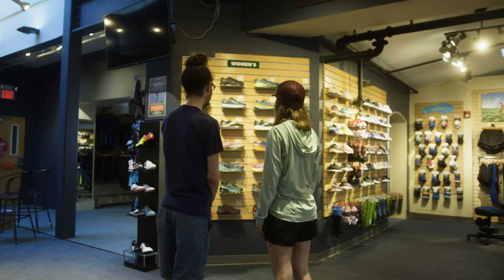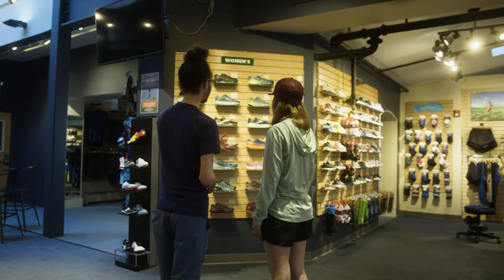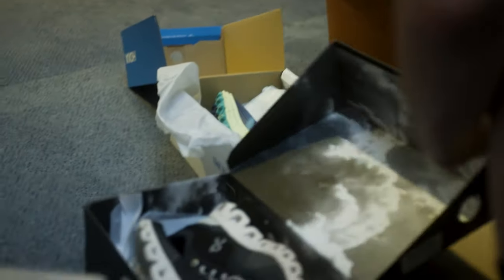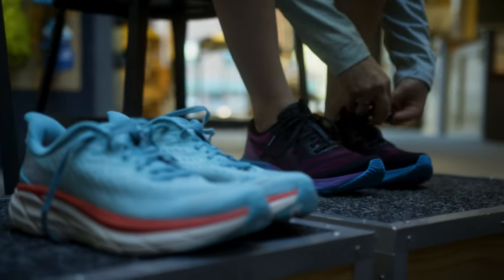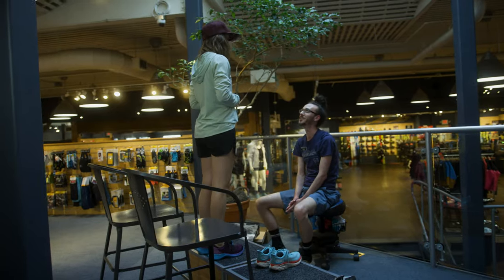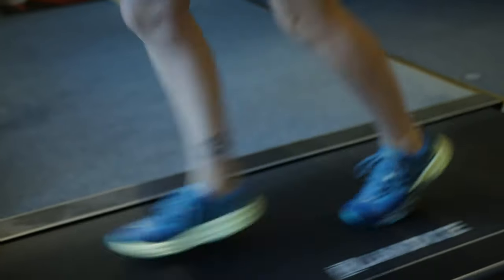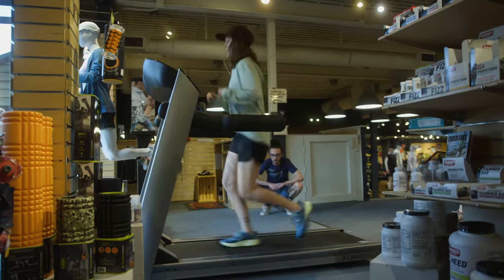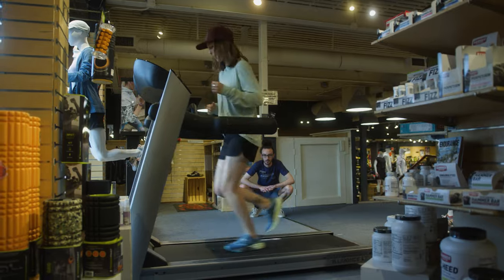The Skirack Run Shoe Fit Process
Here at Skirack, we do more than just find a shoe that looks good and fits your feet. We pair you with a shoe that functionally operates that fits your exact needs.

We do this by really getting to know the customer, getting to know what kind of runner they are, what their arch looks like, any past or current injuries, and what their ankle mobility looks like. The list goes on and on from there.

This process allows us to narrow down the wall because we have a very large selection. There are strengths and weaknesses to every shoe and we want to best accommodate what your foot is going to need.

Once we present the customer with a few options, we head over to the treadmill. Here, we can put the customer in a running experience that's going to be closest to what they're actually going to experience out on the road. This gives us another opportunity to view the runner while in motion and further dial in the fit.

After trying a few options, we'll be able to lock in a shoe that feels good, performs well and most importantly, operates with the mechanics of your foot.

So come on down to Skirack, we all love talking about shoes, we love talking about running. Let's get the fit dialed in and make sure you're in a super comfortable shoe.